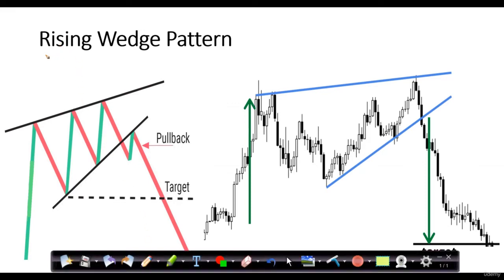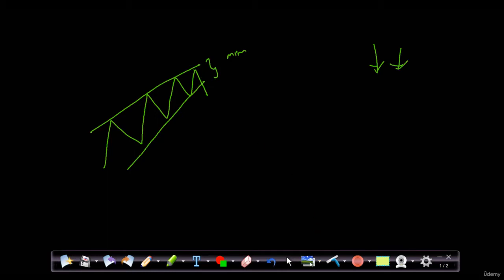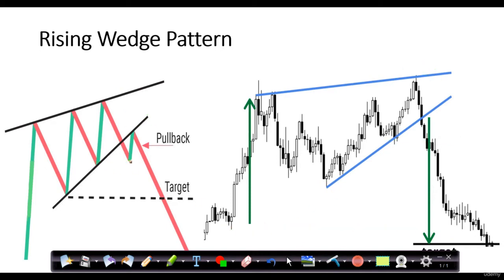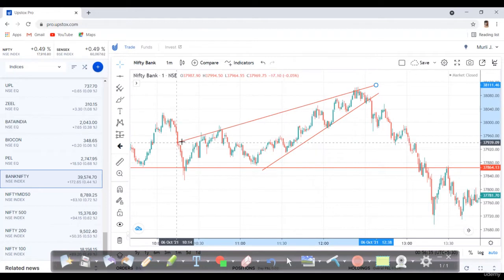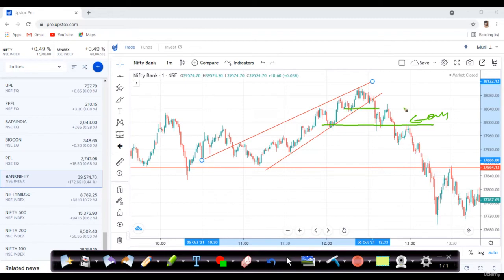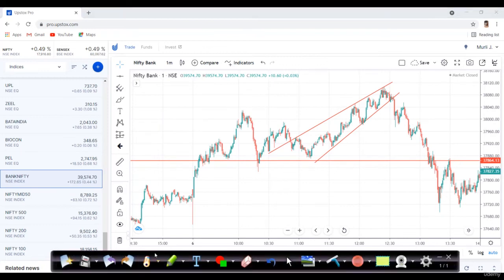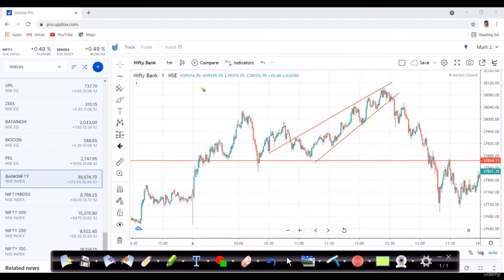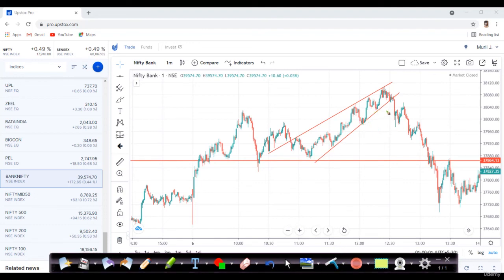Rising Wedge Pattern